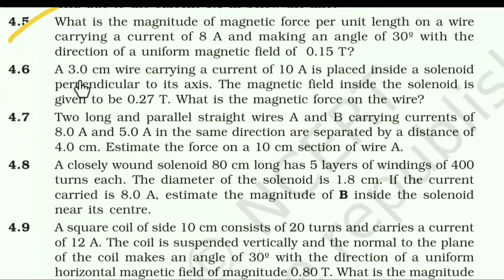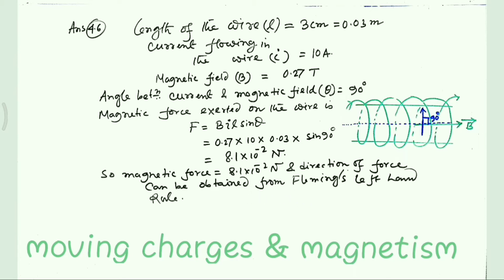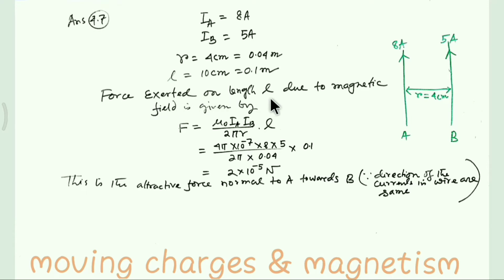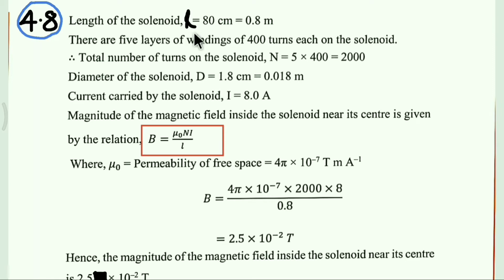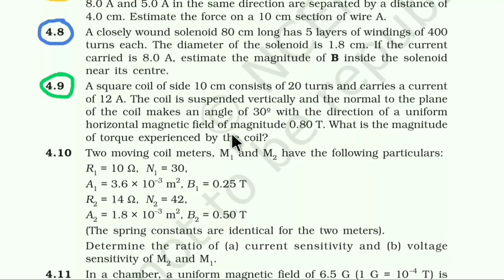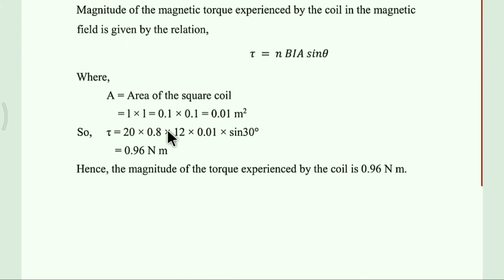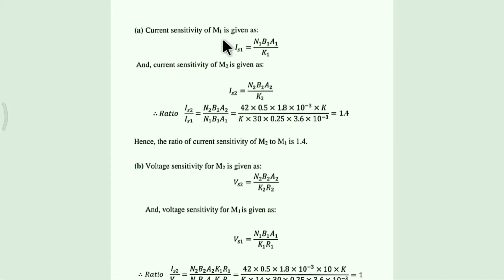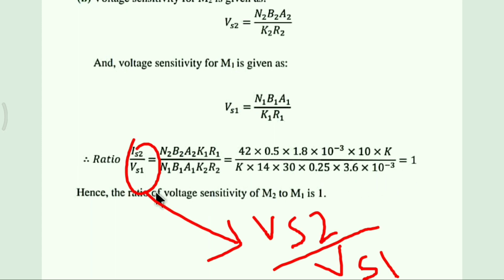Class 12 physics | Exercise of chap 4:Moving charges & Magnetism (6-10)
In this tutorial video, I have explained the solution of chapter end exercise of chap 4: Moving charges & Magnetism.
Solutions are given for Q6 to Q10.

Have a quick look on this video.